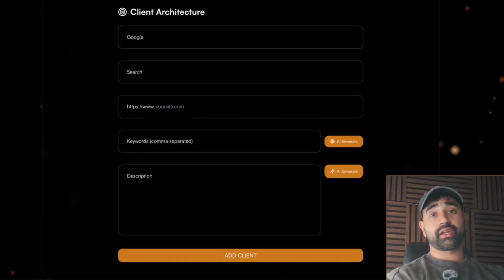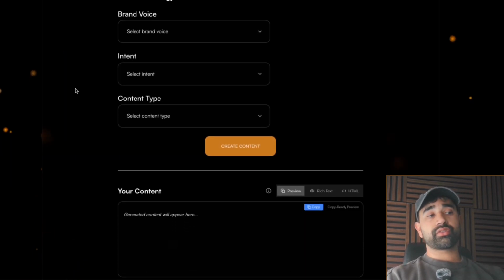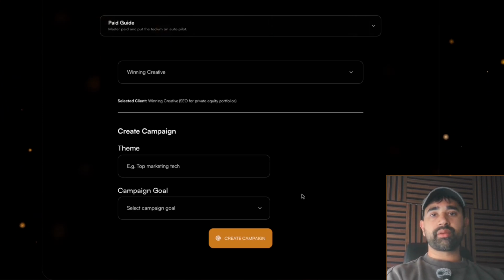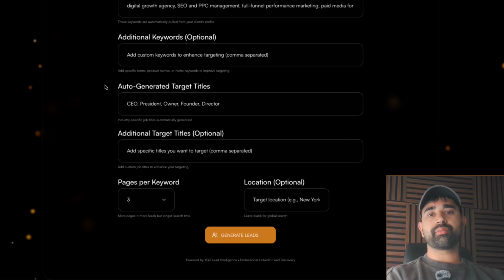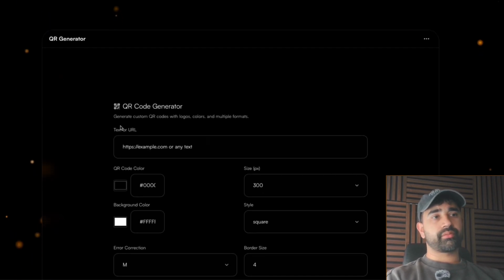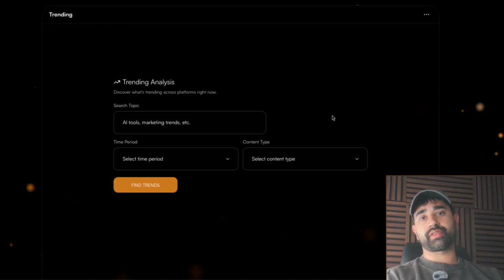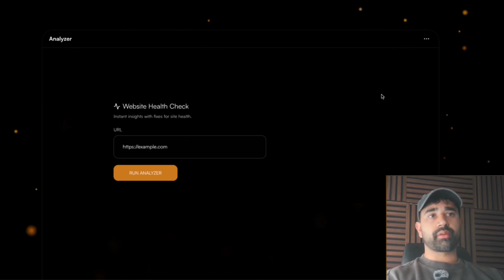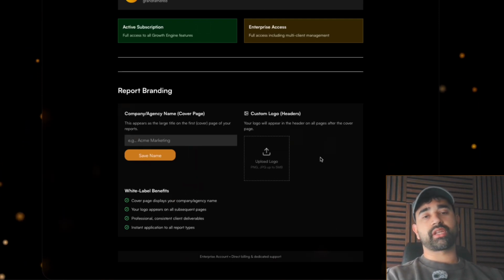YG3 Platform Walkthrough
Welcome to YG3 — the all-in-one marketing platform powered by Elysia, your AI strategist. In this walkthrough, I’ll show you how to use YG3 to unify your marketing workflows, replace a legacy stack of tools, and drive real business growth.

Inside, you’ll learn how to:
✅ Set up client profiles for smarter targeting
✅ Create SEO content with the Organic Module
✅ Build Google Ads campaigns with the Paid Module
✅ Find warm leads using the Lead Generation Module
✅ Generate branded QR codes
✅ Turn raw data into insights with the Reports Module
✅ Discover what’s resonating online with the Trending Module
✅ Analyze websites with the Health Analyzer
✅ Run acquisition research in the Due Diligence Module

YG3 connects insights to execution with no friction. Whether you’re an agency, in-house marketer, or solo operator, Elysia thinks with you and helps you move faster.